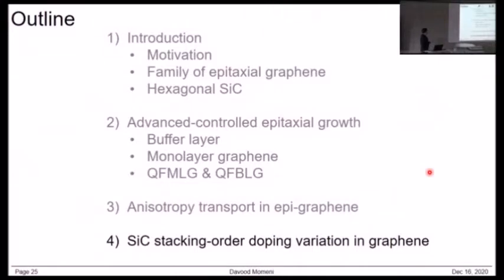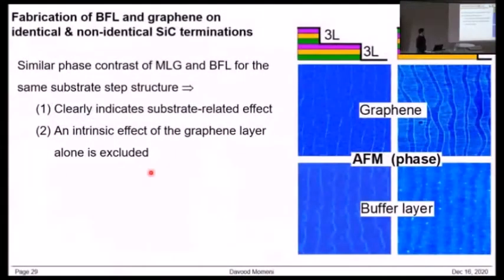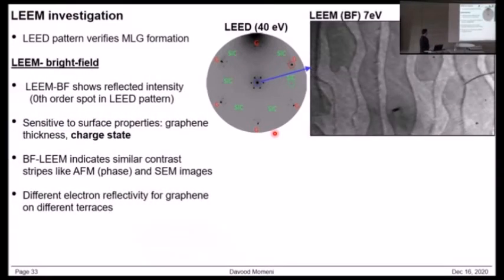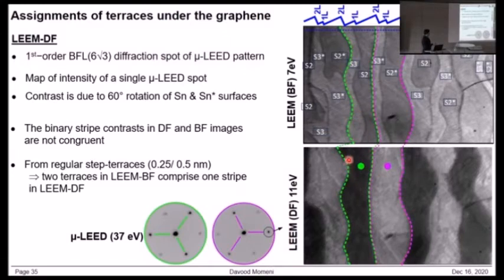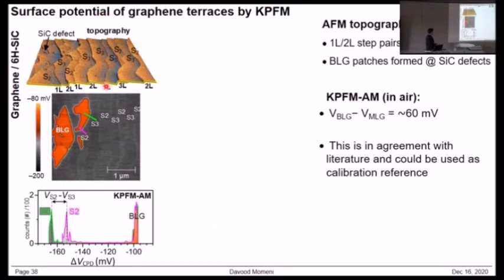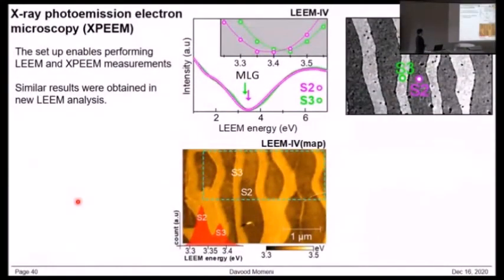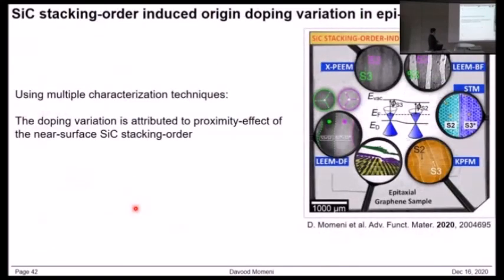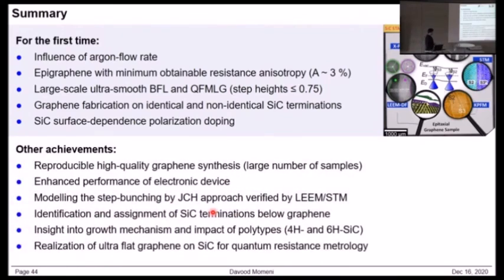SiC surface dependent polarization doping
Part 3 of Davood Momeni Pakdehi, "Optimization of epitaxial graphene growth on SiC for quantum metrology". Seminar at PTB, Dec 16, 2020. See also Parts 1 and 2